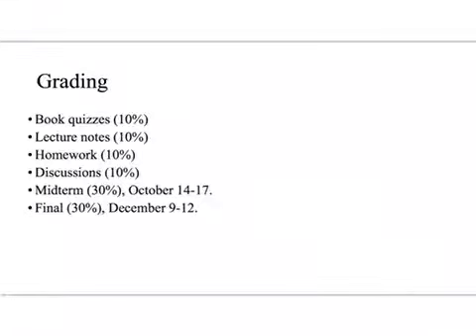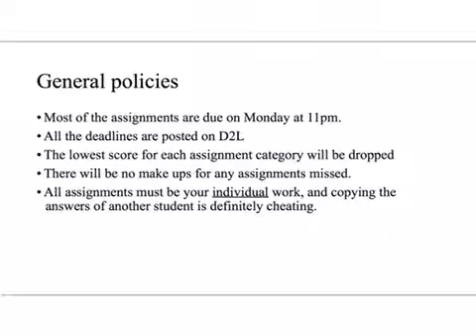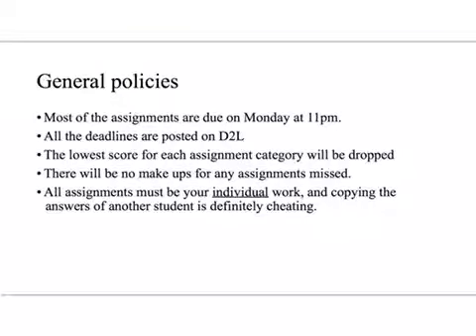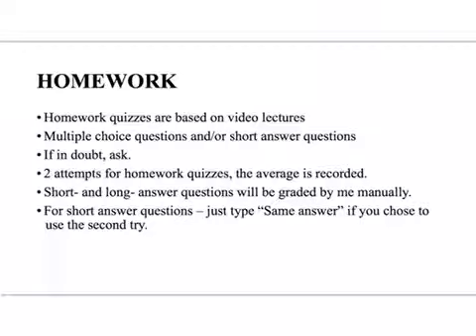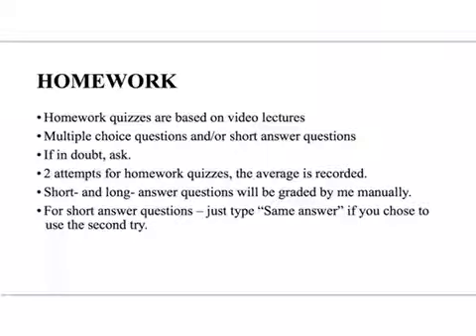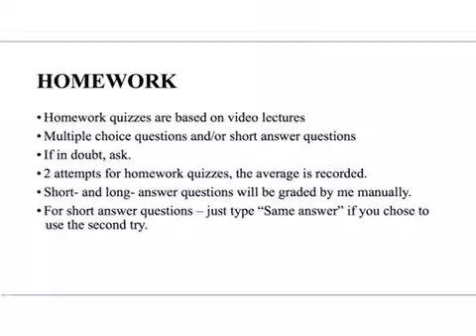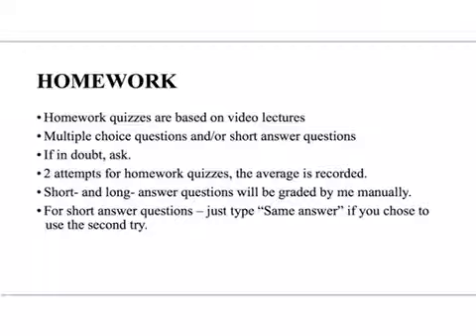Orientation part 2 fall 2017